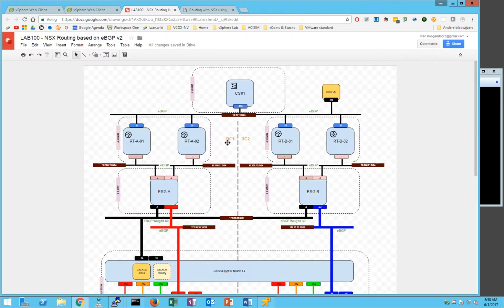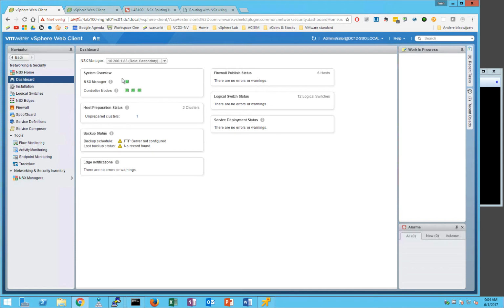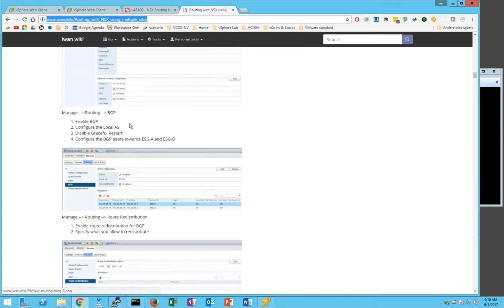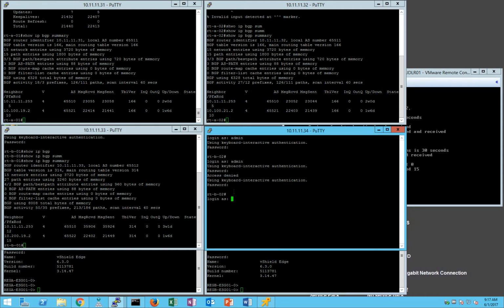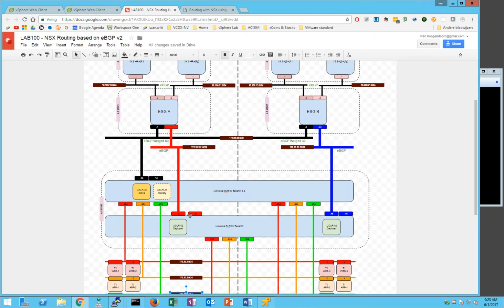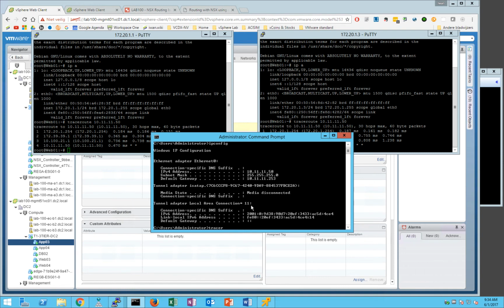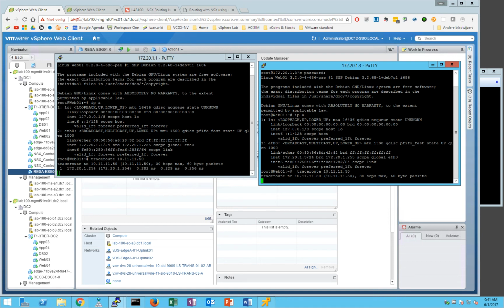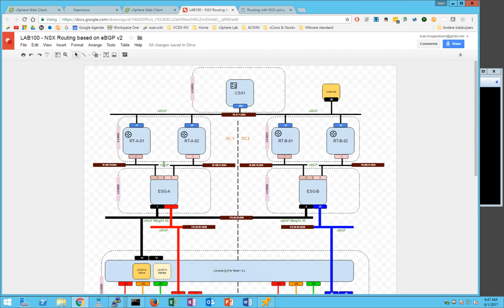Routing with NSX using multiple sites (eBGP)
There are many options to configure routing with VMware NSX components. Especially when multiple sites come into play this can be challenging. This video will explain how to configure multi-site routing with eBGP and it uses the one primary site for all the north / south traffic and the secondary site is only used when the primary is down.